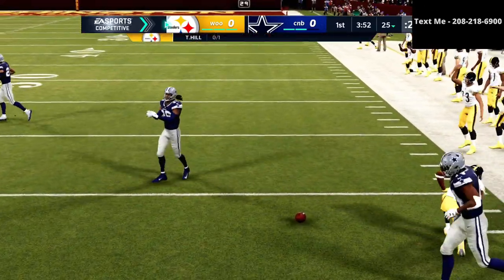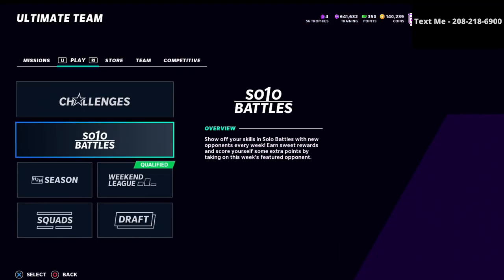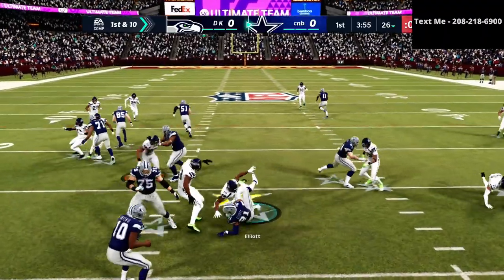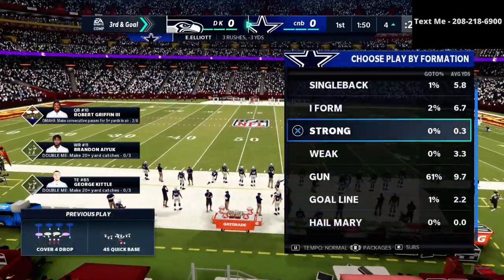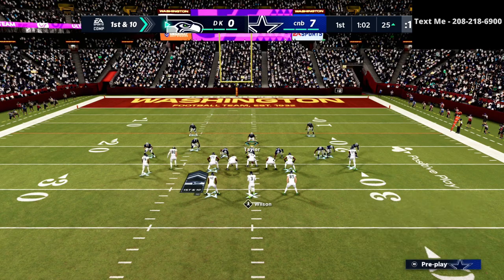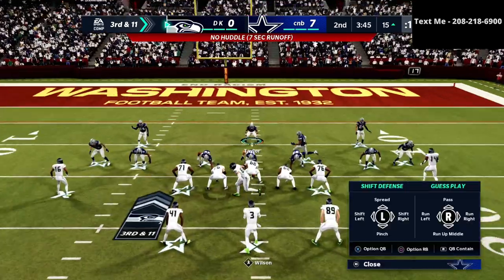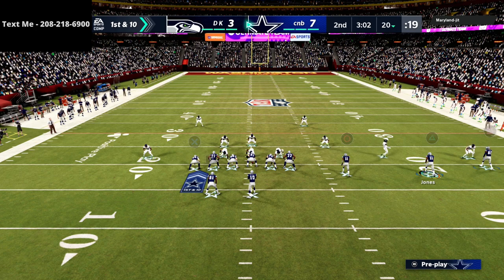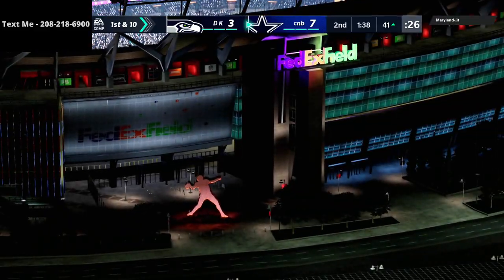How You Can Start Winning More Games In Weekend League In Madden 21